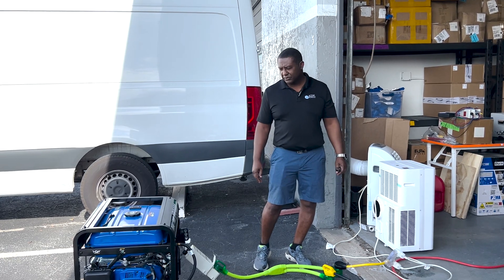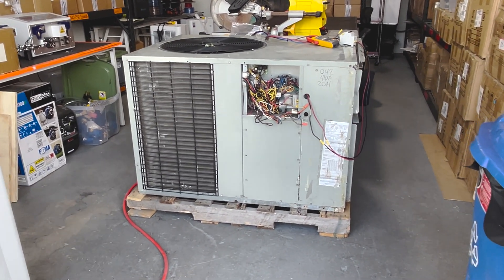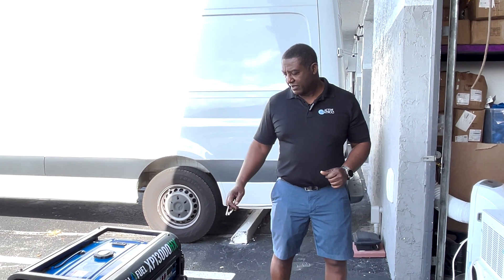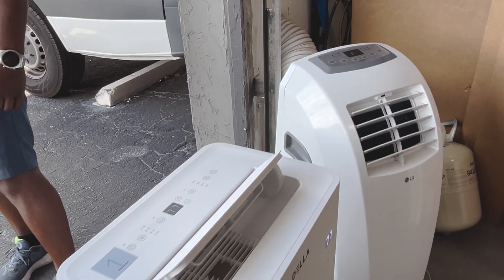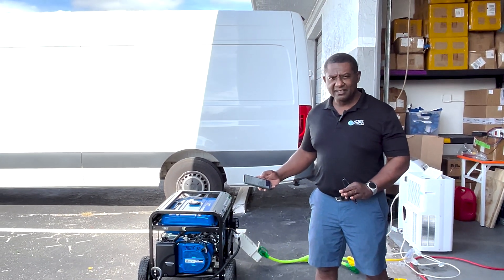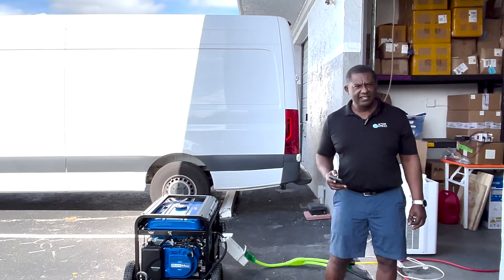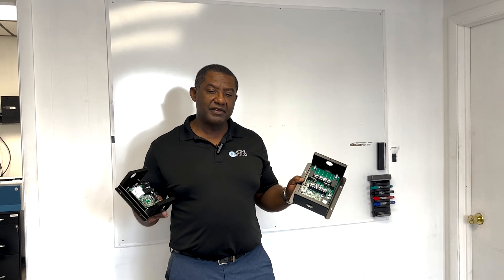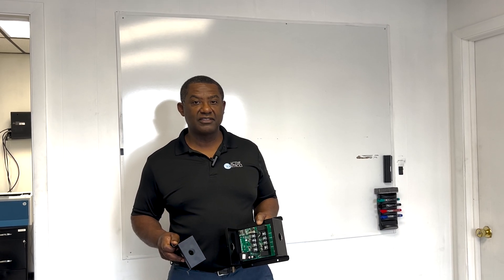50 Amp SoftStart Powers 5 Ton AC Unit | Active Control LLC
ActiveStart 50 Amp SoftStart Runs 5 Ton AC + 2 Units on Propane | Active Control LLC

Watch the ActiveStart 50 Amp SoftStart in action as it powers a 5-ton industrial AC unit plus two additional small ACs using a Dual Fuel XP13000HX generator on propane—a real-world performance test brought to you by Active Control LLC.

1: Rated for 104–240VAC – Compatible with shore power pedestals & any generator
2: 5200 Joules Surge Protection – Built-in safety for sensitive electronics
3: Dual Leg 50 Amp SoftStart – First of its kind, plug-and-play simplicity
4: Bluetooth App Enabled – Real-time monitoring & fault reporting
5: Perfect for RV, residential backup power, tailgating, and glamping
6: Smart Configuration App – Customizable for different power setups

Whether you're powering your home in an emergency, living the RV lifestyle, or managing a mobile setup, ActiveStart gives you unmatched reliability and smart performance. Available now